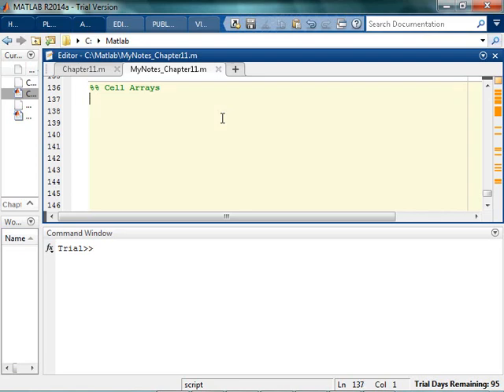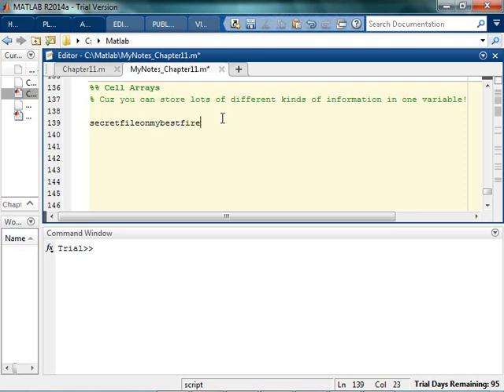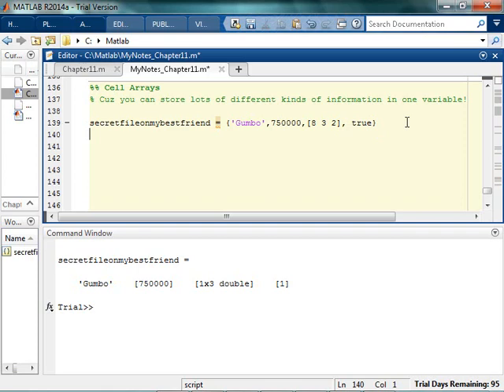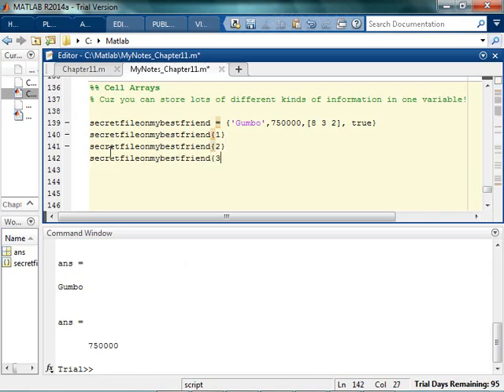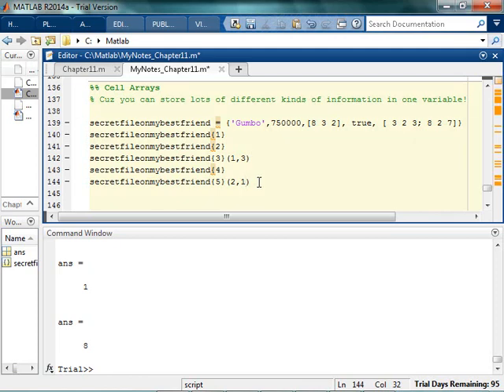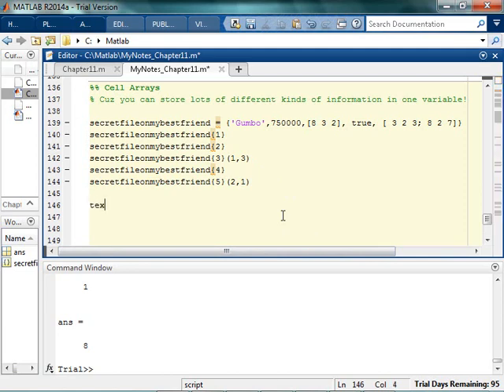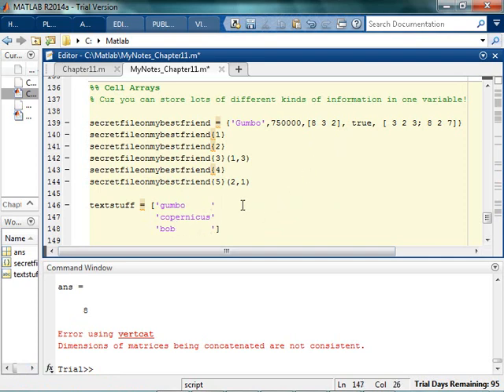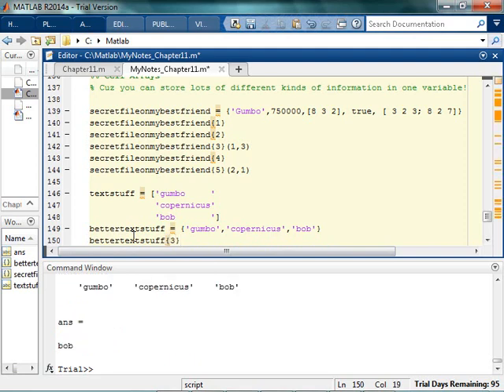Cell Arrays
Use curly braces in MATLAB { } to create arrays using different data types, but just one variable name!